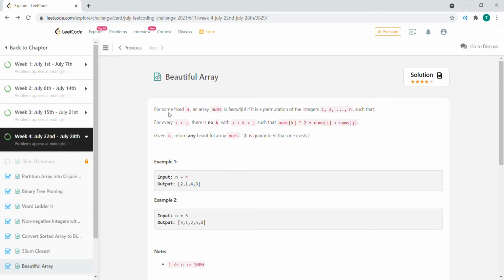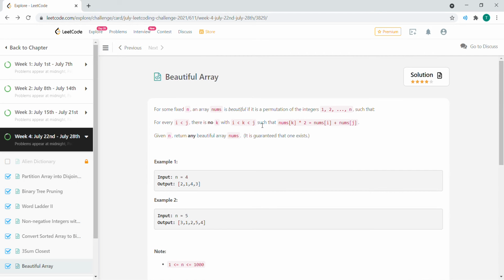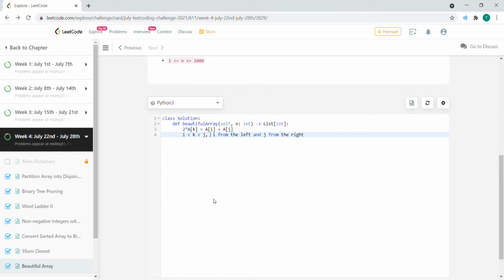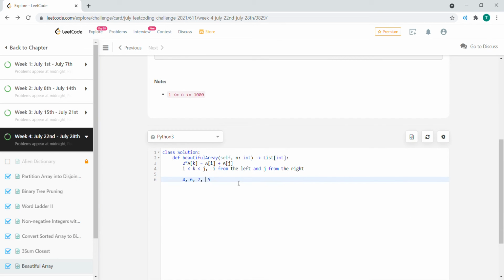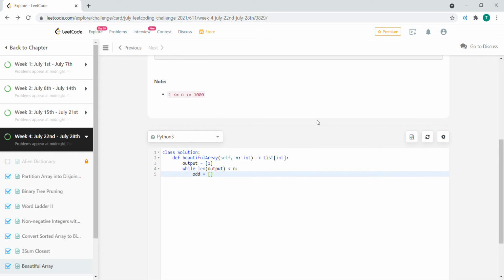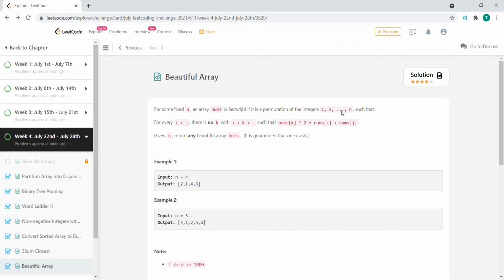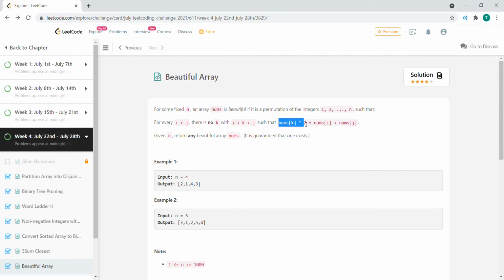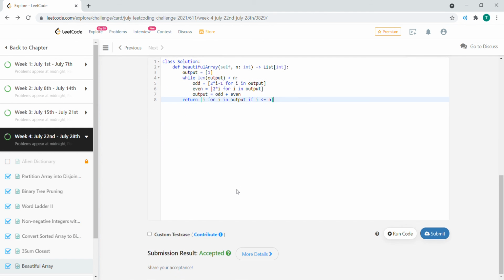July 28/2021 LeetCode Challenge: Beautiful Array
Question: 932. Beautiful Array
Solved with Python / Difficulty: Medium
Approach: Divide and Conquer